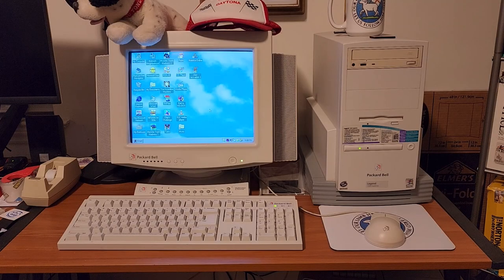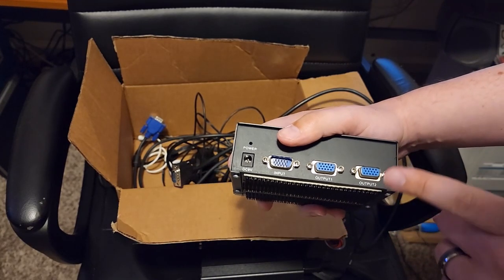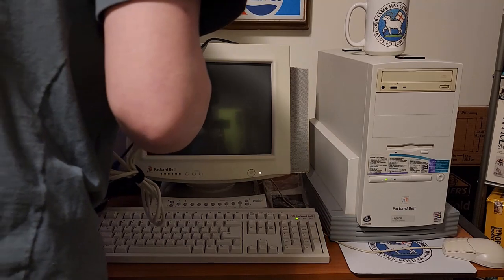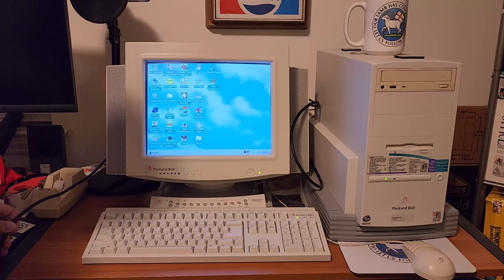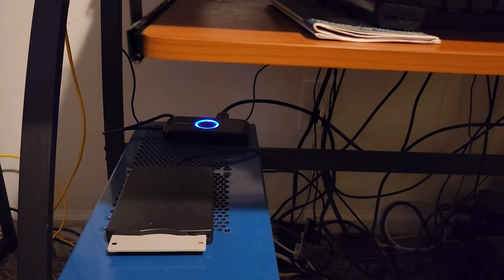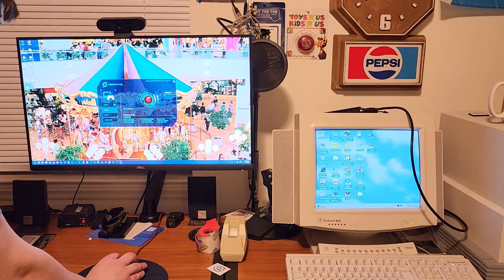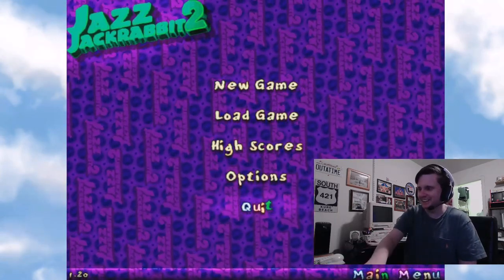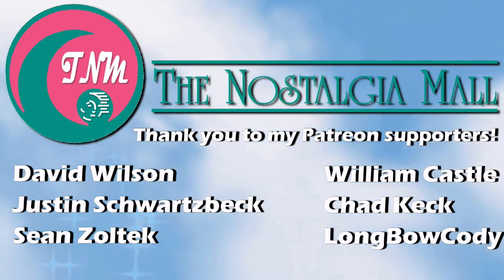Setting Up VGA Capture on a Packard Bell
In this video, we setup some capture equipment so I can stream footage from my Packard Bell for future live-streaming.